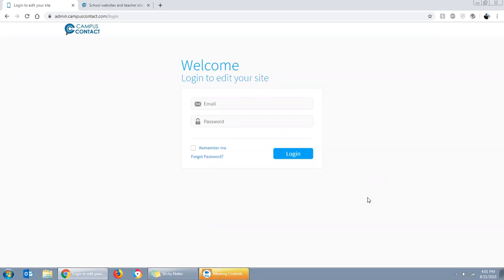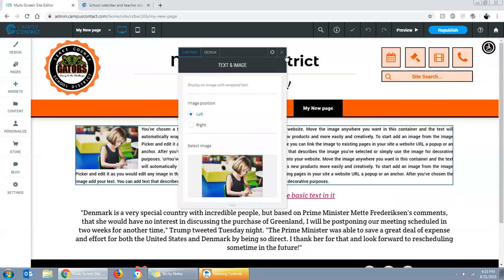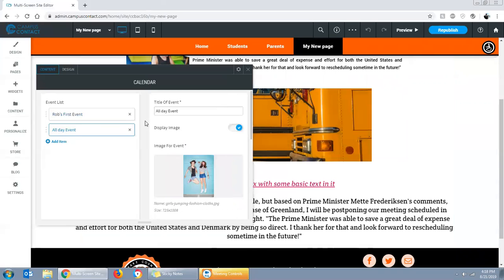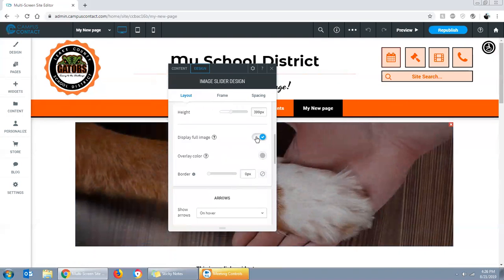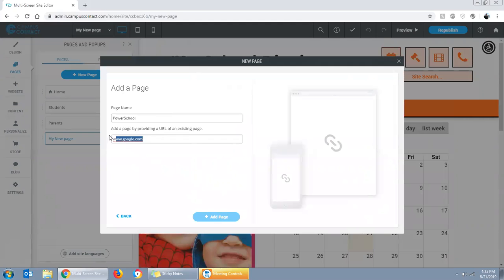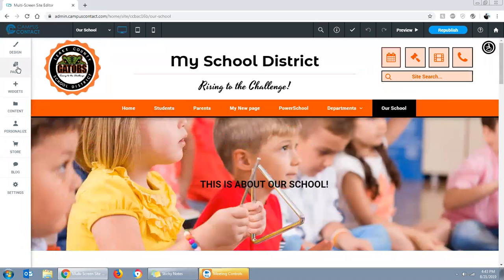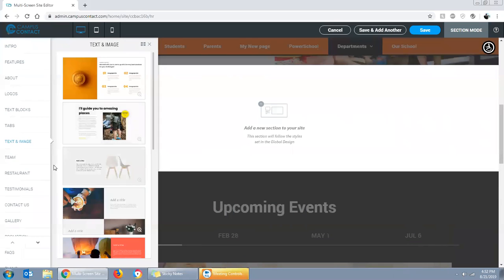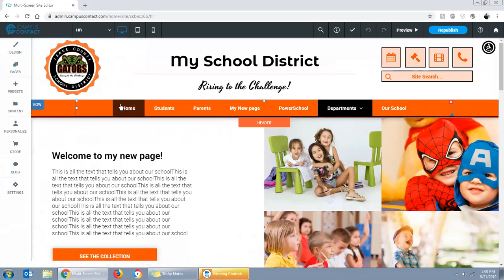8-21-19 Editing Content and Sections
8-21-19 Editing Content and Sections